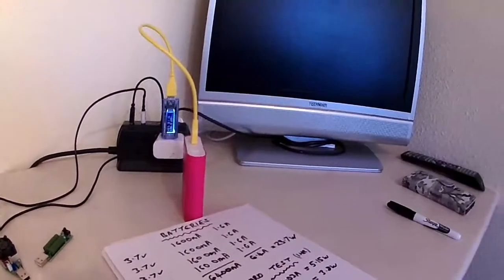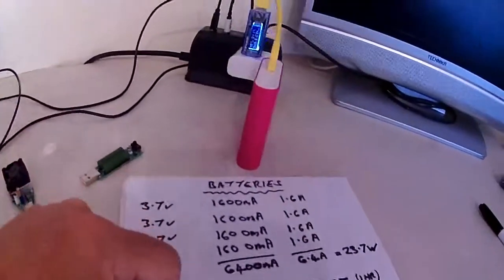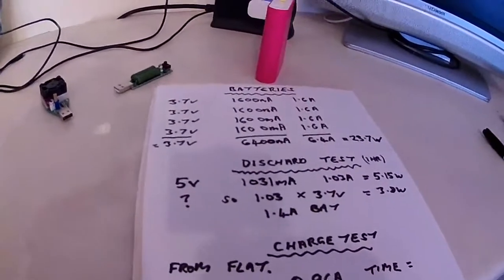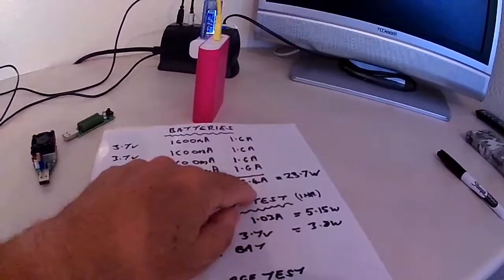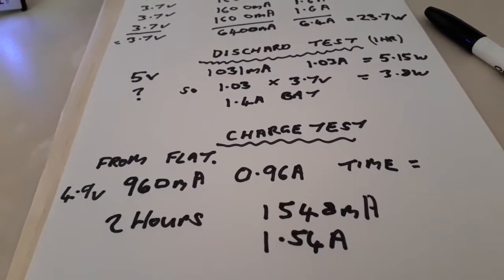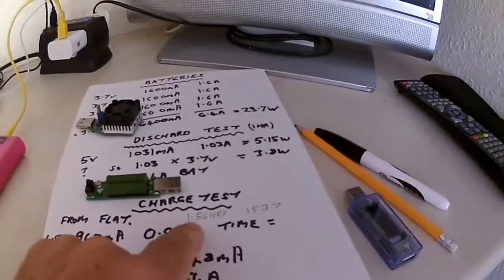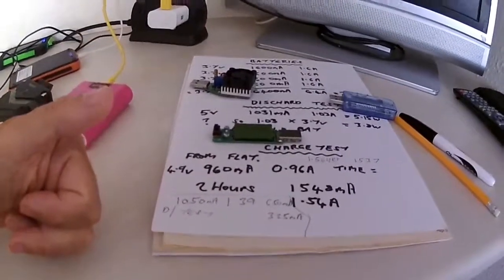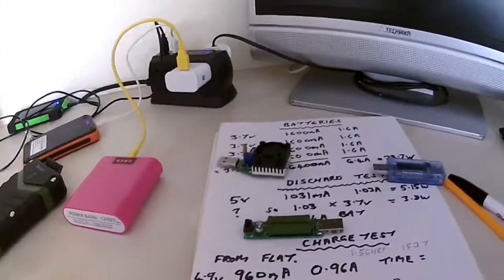Confused.Con USB Power Bank Battery Tests.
Confused by technology or have I been conned,  scammed by fake batteries. 1600mA or 600mA with an Extra 1 printed on later.? Who knows. Poor video and I get confused.com. No brain cells was used or injured in the making of this video. Note: Supplier of batteries has offered a refund. ?